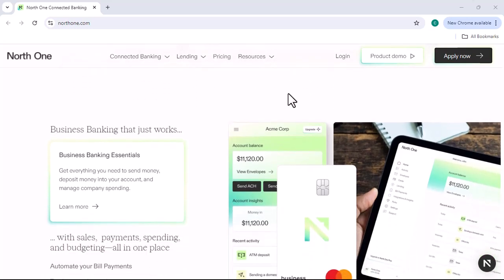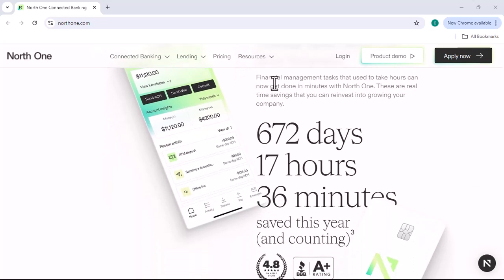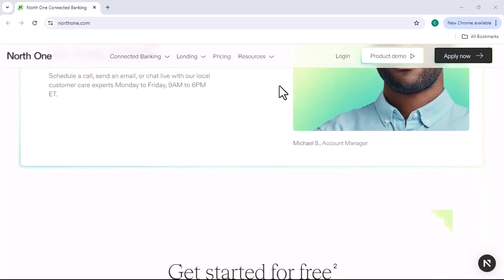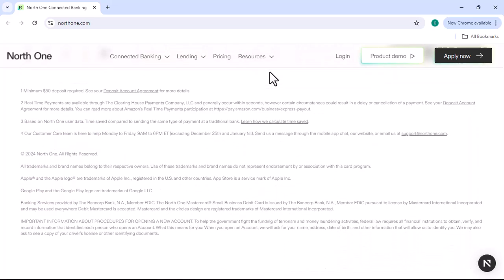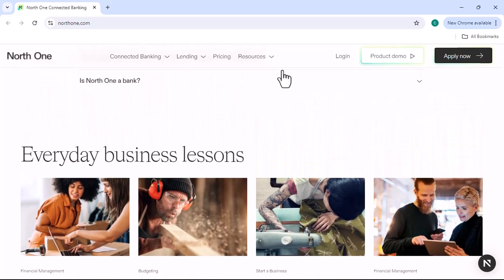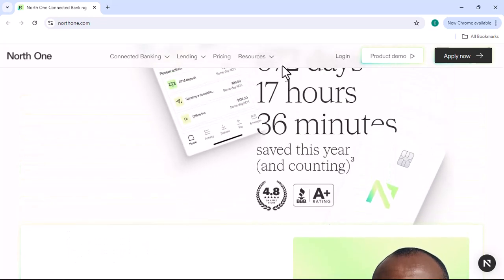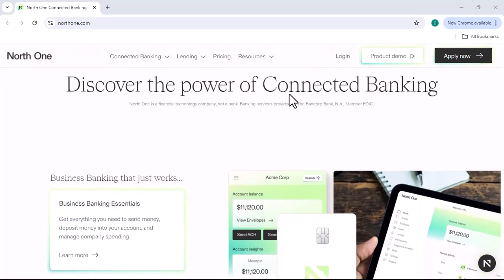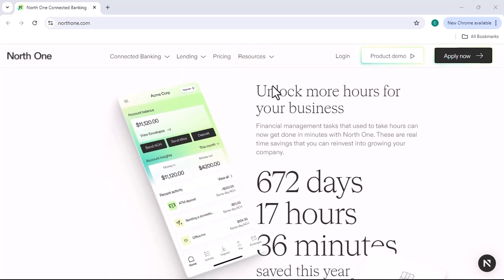How much does NorthOne cost?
In this video we talk about How much does NorthOne cost